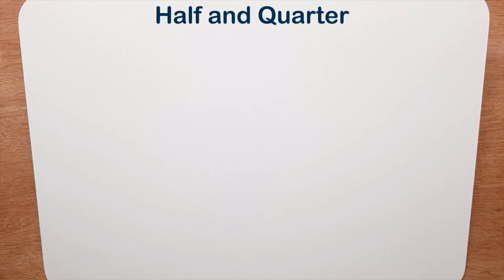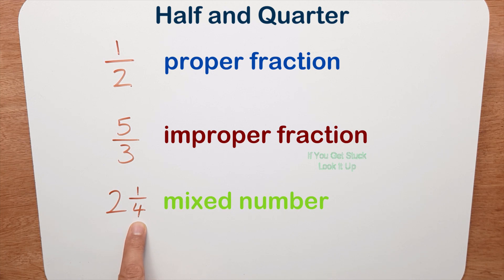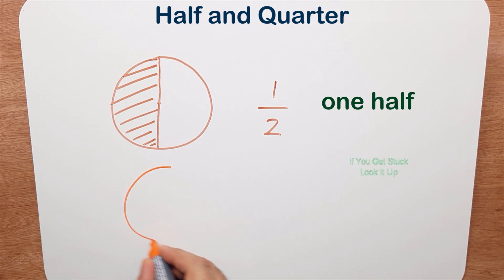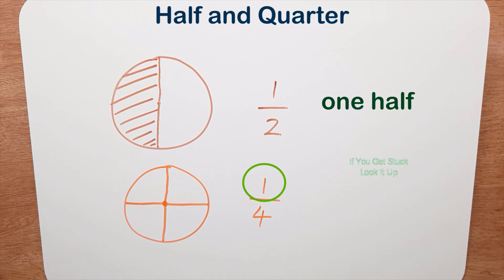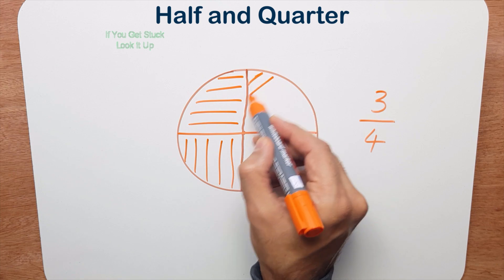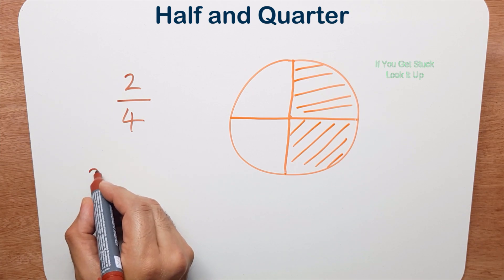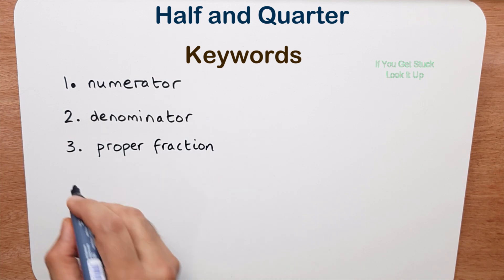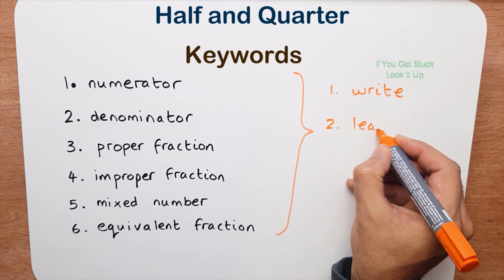Fractions - Lesson #3 [drawing half and quarter fractions]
Here we look at how to draw half and quarter fractions.

It is important to learn how to draw these fractions.

Also learn the keywords for fractions:
1. numerator
2. denominator
3. fraction line
4. proper fraction
5. improper fraction
6. mixed number
7. equivalent fraction
8. "like the video please" ;-}

0:00 - Introduction to drawing half and quarter fractions
0:17 - revise keywords (numerator, denominator, proper fraction, improper fraction, mixed number)
1:12 - drawing a half
2:06 - drawing a quarter
3:15 - drawing three quarters
4:07 - you try drawing two quarters (2/4)
5:14 - keywords (1. numerator, 2. denominator, 3. proper fraction, 4. improper fraction, 5. mixed number 6. equivalent fraction)